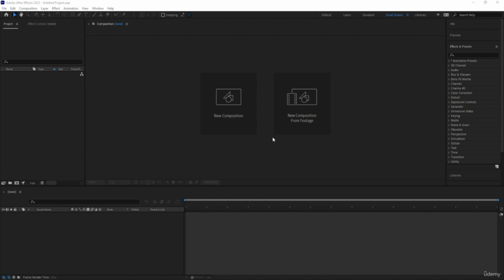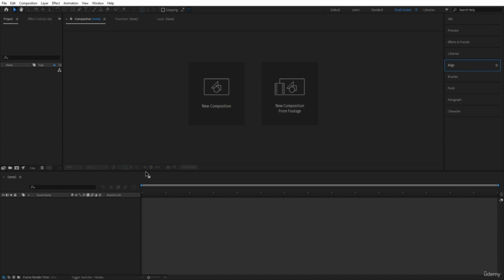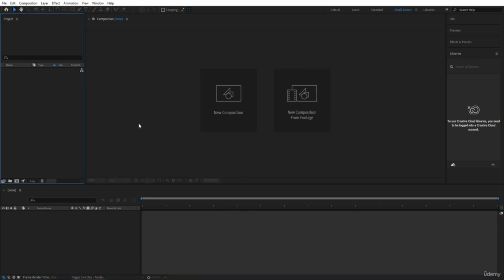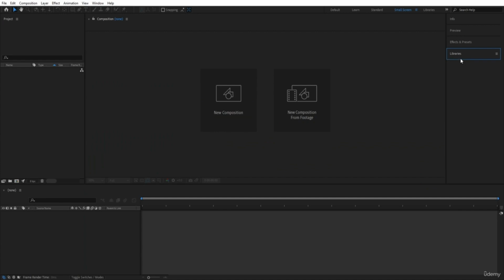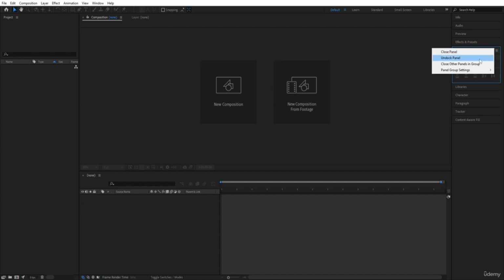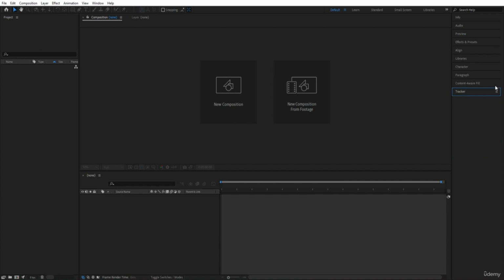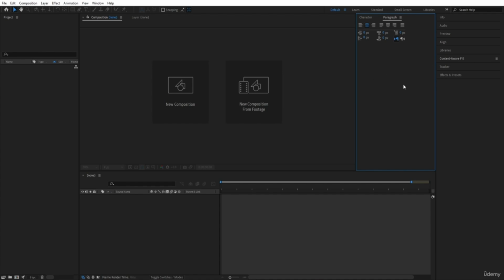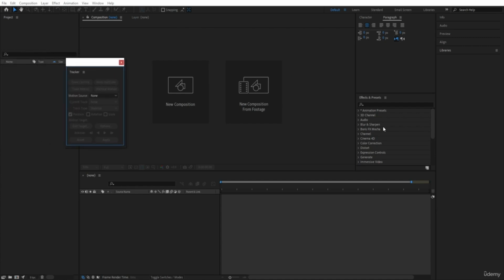Complete Video Editing Course With Motion Graphics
"Complete Video Editing Course with Motion Graphics 🎬 | Learn Pro Editing Skills!"

📽️ Master video editing & motion graphics from scratch! Perfect for beginners & pros. 🚀